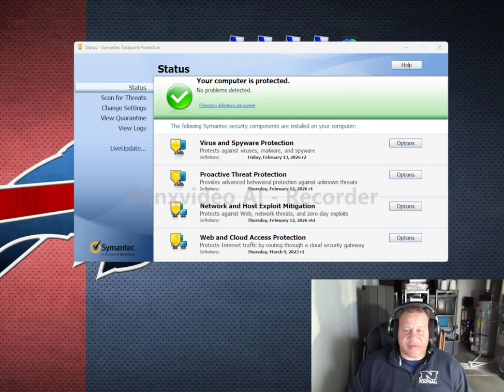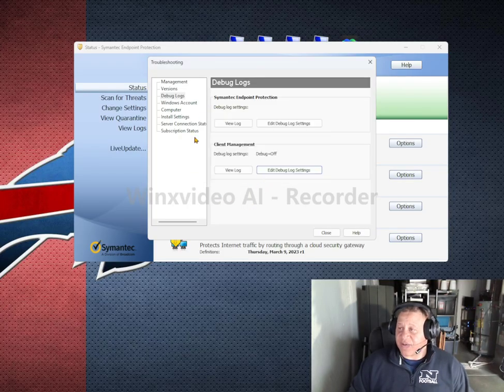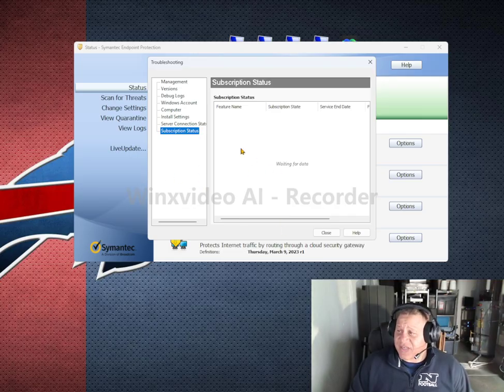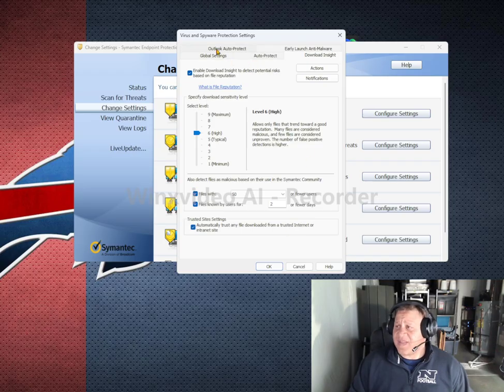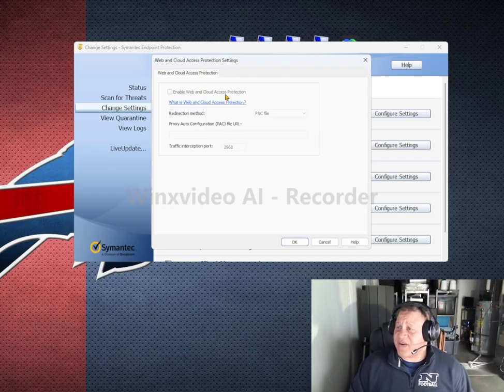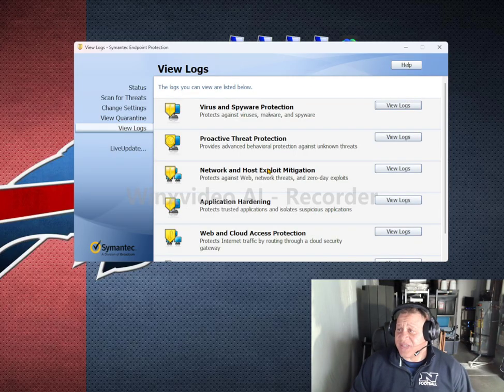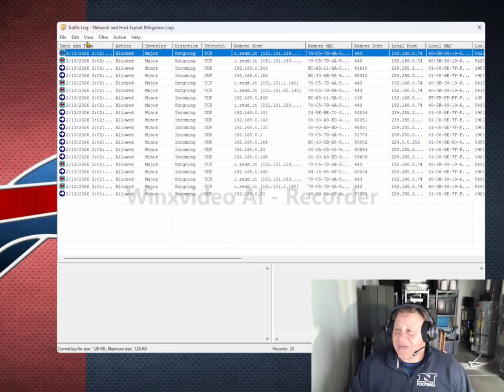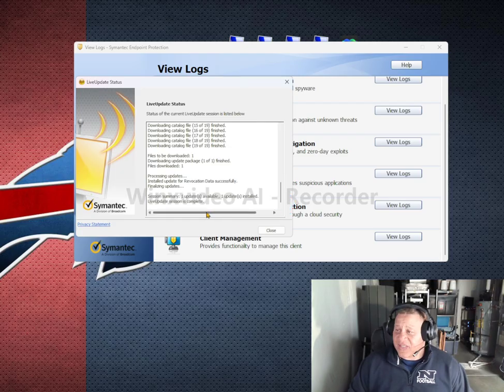Watchpost Security - Self Video - SEP 14.3 Agent Series - 0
Let's look at how the Firewall and Intrusion Prevention System (IPS) policies within Symantec Endpoint Protection (SEP) function as the outer walls and watchtowers of that fortress.
1. The Firewall: The Gatekeeper
Think of the Firewall as the primary barrier between your endpoint and the chaotic "ocean" of the internet. It doesn't just sit there; it actively filters every drop of traffic trying to enter or leave your device.
• Traffic Control: The firewall monitors all communication between the client computer and other computers. It reviews data packets—checking their origin, destination, and ports—and either allows or blocks them based on a defined rule set.
• Stateful Inspection: It uses "stateful inspection" to track open connections. If your computer initiates a conversation (like opening a website), the firewall remembers this and automatically permits the return traffic without needing a new rule. This keeps your users working efficiently without sacrificing security.
• Attack Blocking: It includes specific protection settings to detect and block active attacks, such as:
    ◦ Port Scans: Detects if an attacker is probing your ports to find weaknesses.
    ◦ Denial of Service (DoS): Blocks traffic patterns attempting to overwhelm your system.
    ◦ MAC Spoofing: Prevents attackers from disguising their hardware address to bypass access controls.
• Stealth Mode: It can hide your open ports from the outside world, effectively making your endpoints invisible to attackers scanning the network.
2. Intrusion Prevention (IPS): The Inspector
If the Firewall is the gate, IPS is the security guard checking the cargo. It is the second layer of defense, intercepting data at the network layer to scan for malicious patterns that might slip past a simple firewall rule.
• Signature-Based Scanning: IPS uses signatures to scan packet streams for known attack patterns. It detects attacks on operating system components and the application layer, blocking them before they can execute on the computer.
• Browser Protection: On Windows clients, IPS sits inside the browser (Chrome, Edge, Firefox, IE) to intercept malicious scripts (like VBScript or JavaScript) and block attacks like drive-by downloads before they can infect the system.
• Command & Control (C&C) Blocking: This is critical for ransomware prevention. If a machine gets infected, IPS detects and blocks the malware's attempt to "phone home" to a C&C server, stopping the attacker from sending encryption commands or stealing data.
• URL Reputation: It checks the reputation of websites against Symantec's global database. If a user tries to visit a site known for hosting malware or phishing kits, IPS blocks the connection immediately.

The Watchpost Perspective: Weathering the Storm
To visualize how these Symantec Agent features secure your environment and ensure ISO 27001 compliance, imagine a Lighthouse standing firm on a digital rock in a rough ocean.
• The Rough Ocean: This is your network environment—a turbulent sea of zero-day exploits, ransomware waves, and port-scanning currents constantly crashing against your perimeter.
• The Digital Rock: This is the Symantec Endpoint Protection Agent. It provides the unshakeable foundation for your endpoint. Just as the rock remains solid regardless of the weather, the Agent enforces ISO 27001 integrity and availability, ensuring your compliance posture doesn't erode under attack.
• The Lighthouse: This represents the Firewall and IPS. The beam of light cuts through the darkness of the "dark web" traffic, illuminating threats long before they make landfall. It signals danger (alerts) and guides safe traffic into the harbor while keeping the destructive waves at bay.
Watchpost Security Taglines
1. "Watchpost Security: Your Lighthouse in the Digital Storm."
2. "Built on Rock. Protected by Light. Secured by Symantec."
3. "See the Threat. Stop the Crash. Secure the Future."
4. "Rough Seas, Solid Ground: The Watchpost Standard."
Watchpost Security Consulting functions as a specialized firm dedicated to fortifying corporate digital defenses through expert implementation and management of industry-leading security platforms. While they possess deep expertise across various endpoint agents and detection tools, their primary focus lies in optimizing Symantec and Broadcom ecosystems to ensure seamless protection across massive enterprise networks. Their mission centers on improving security posture by integrating advanced features like browser isolation and machine learning to proactively thwart ransomware and lateral movement.